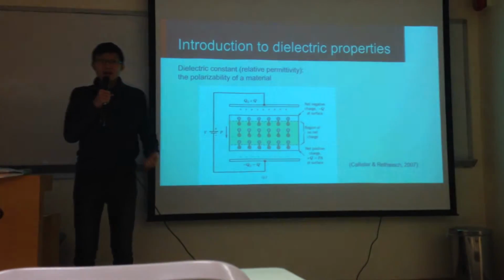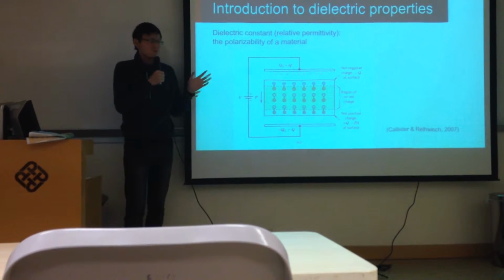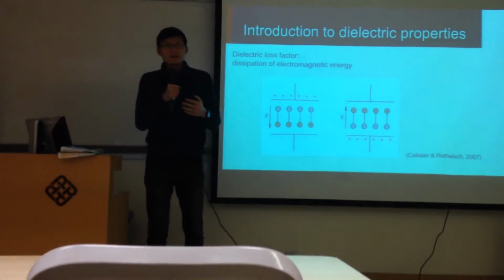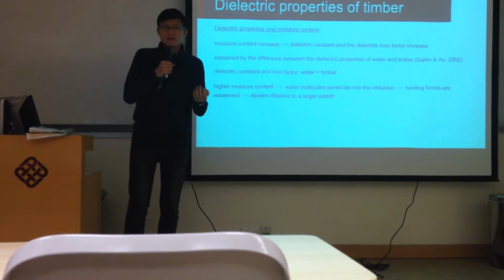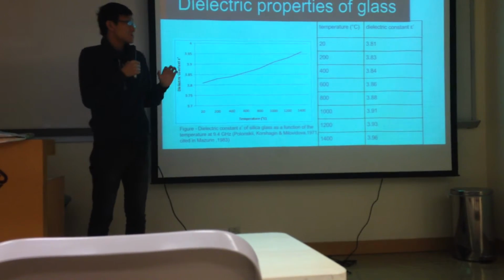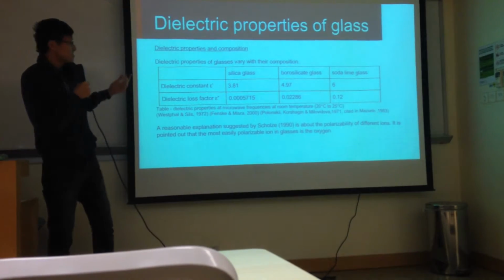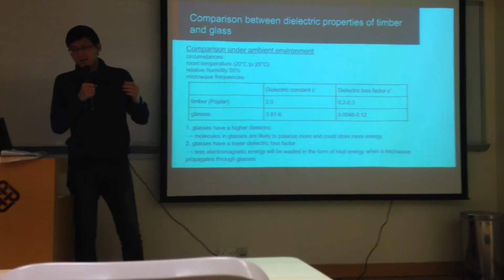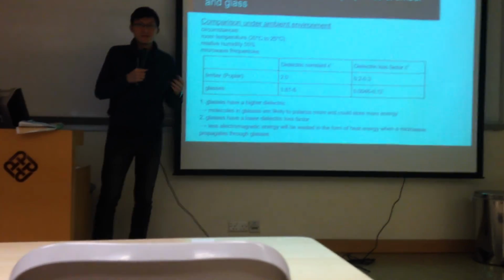optic and timber properties(part2)